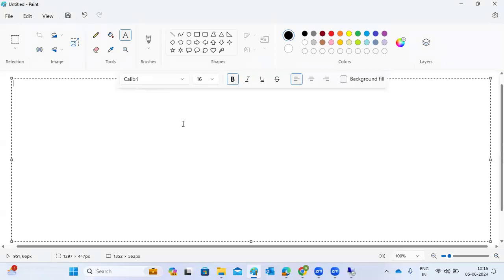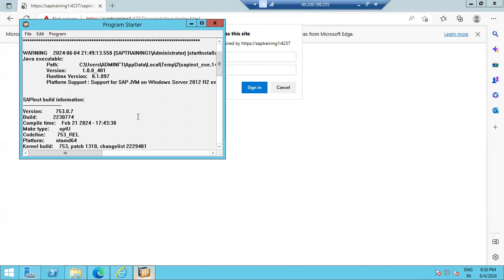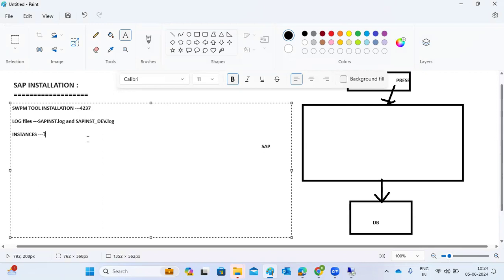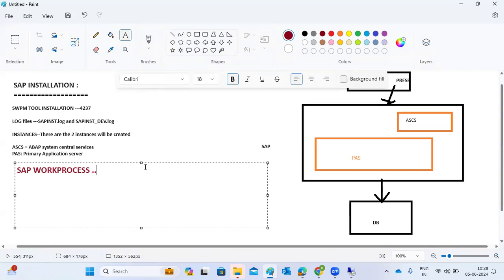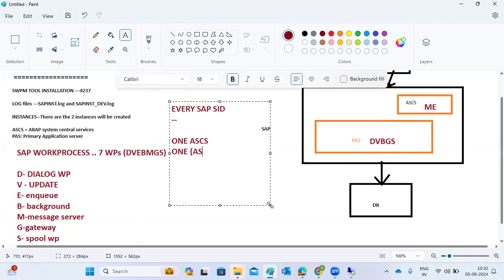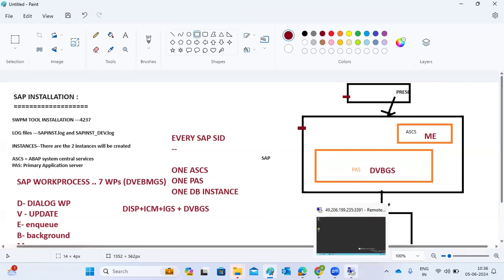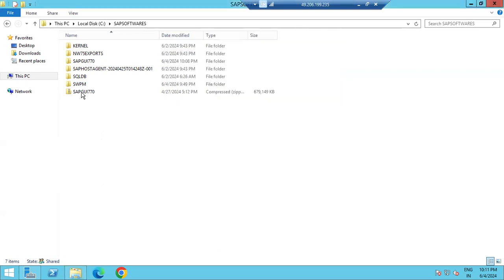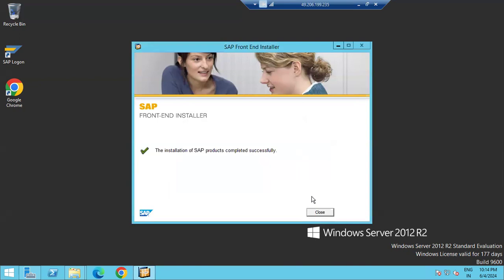What Happens During the SAP System Installation AND SAP GUI INSTALALTION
Procedure
To create an installation server on your computer, follow the steps described below:

Take an SAP GUI 7.40 DVD or download SAP GUI 7.40 from SAP Service Marketplace published on SAP site and start setup\NwCreateInstServer.exe.
The SAP NetWeaver Installation Server wizard starts.

Follow the steps in the wizard and choose a suitable directory on your computer